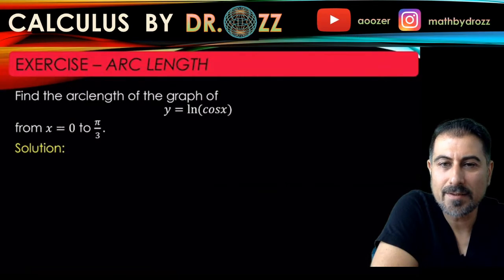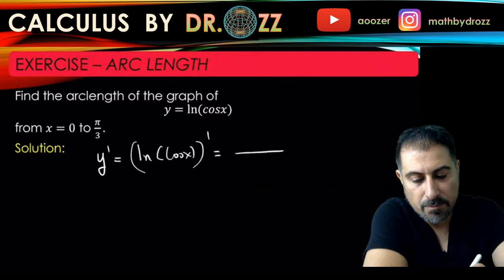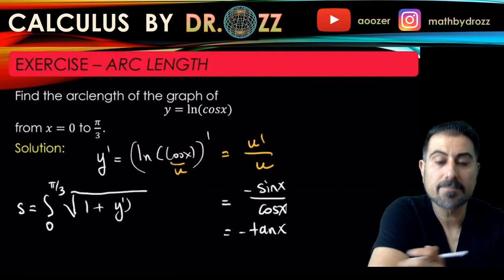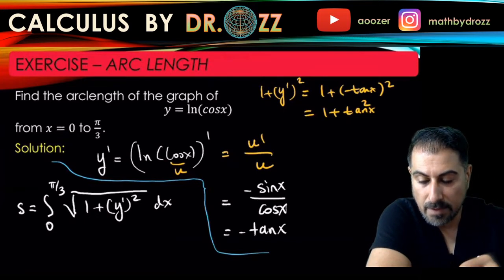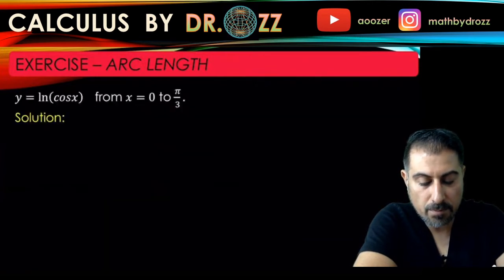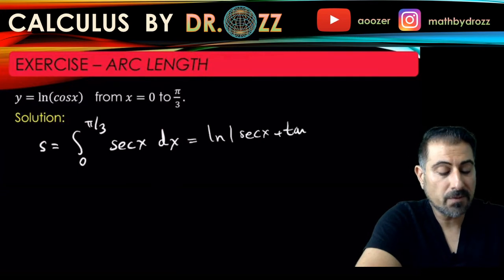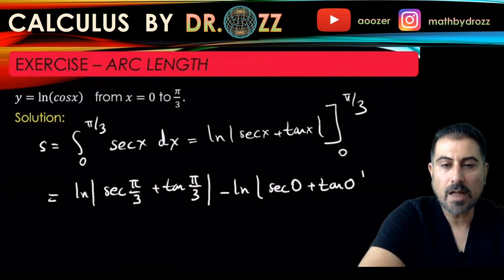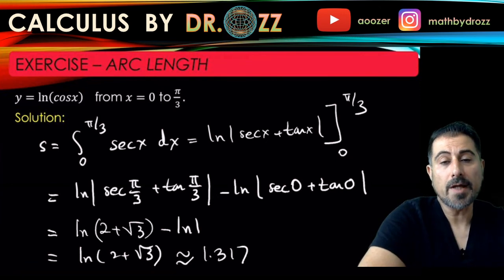How to Apply Techniques for Fitting Integrands to Basic Integration Rules - Real-world App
Find the arc length

8 1 5